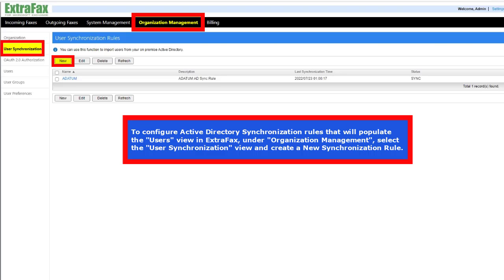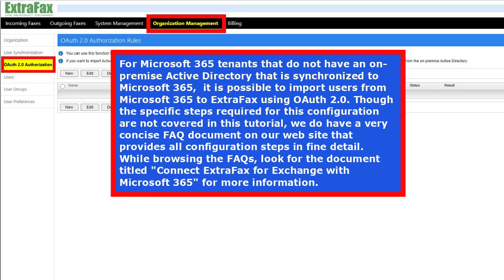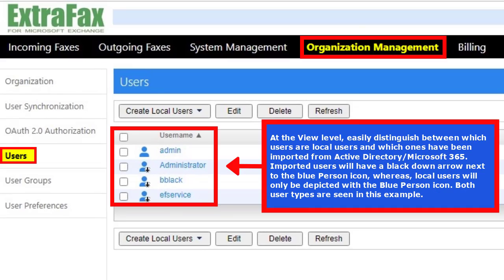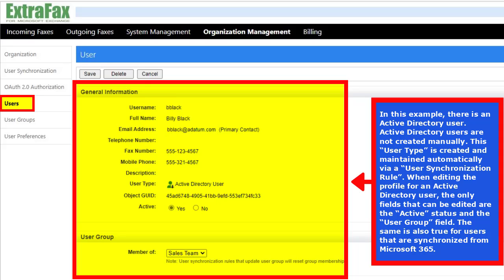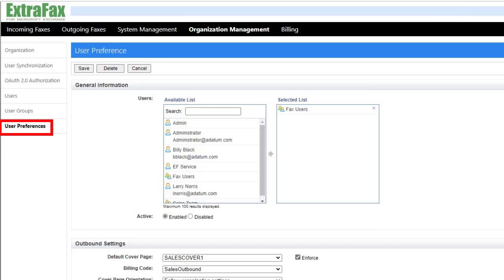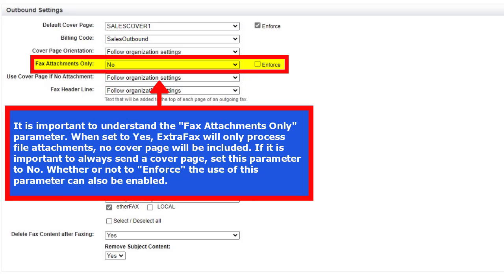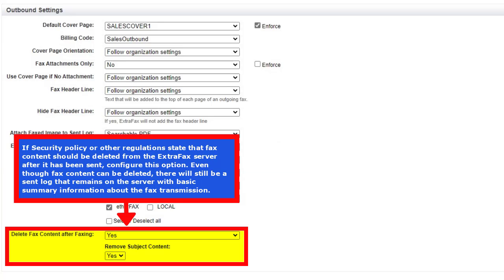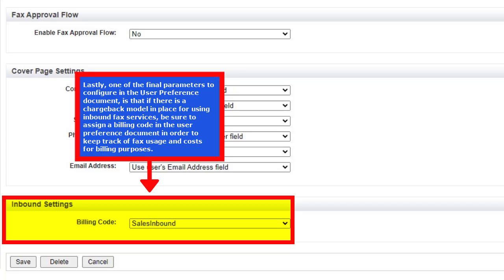ExtraFax for Exchange - Organization Management PART II